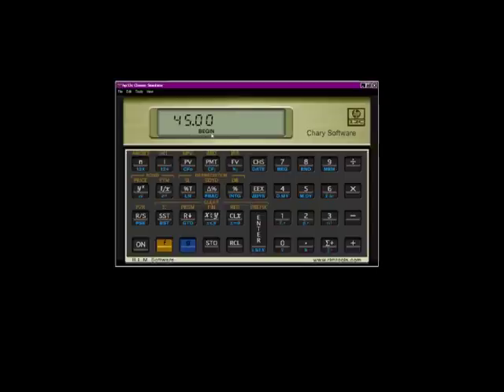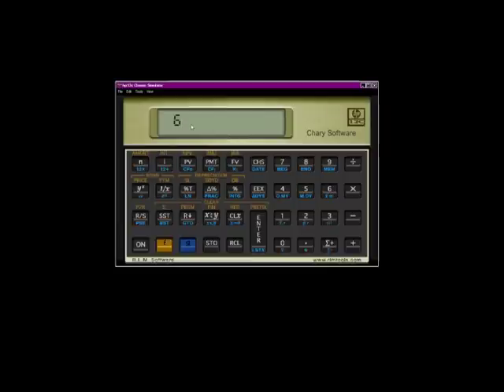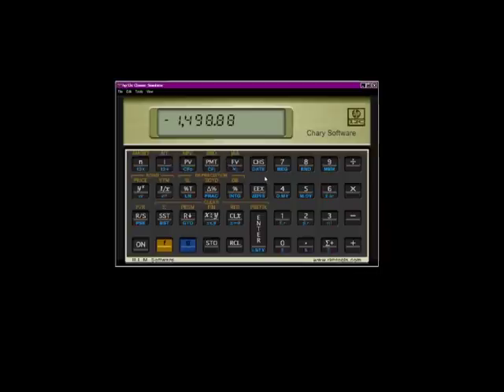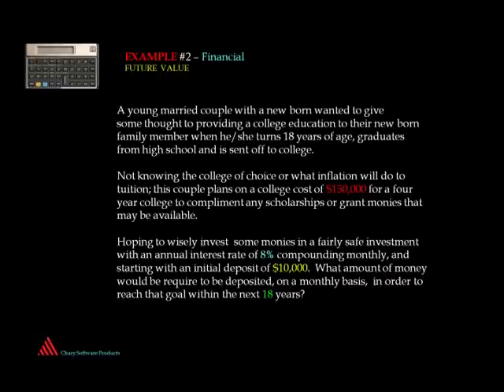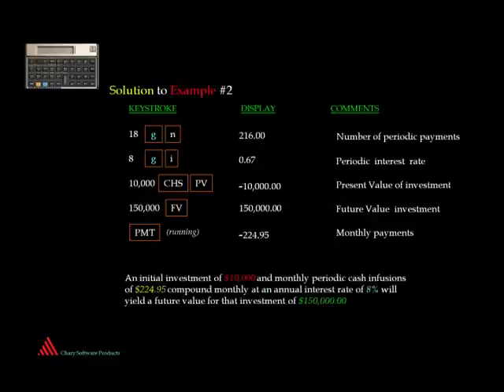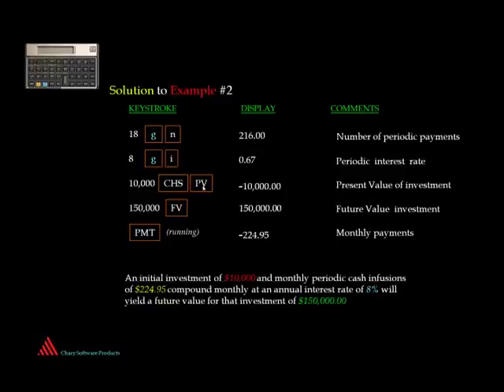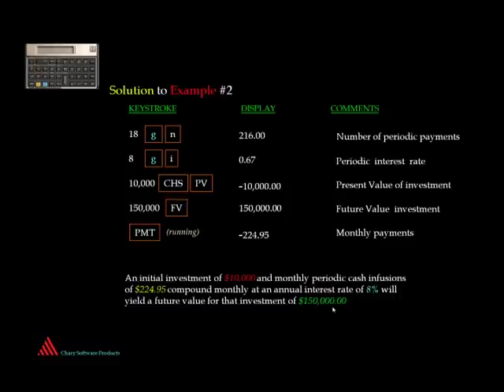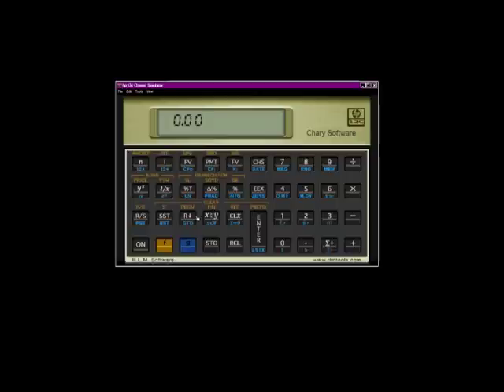HP-12C-Tutorial-PART-III.mp4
Fundamentals of the HP-12C Financial Calculator Tutorial Part 3 of 3 Parts. Learn about the various Function Groups and Archritecture of the HP-12C Calculator